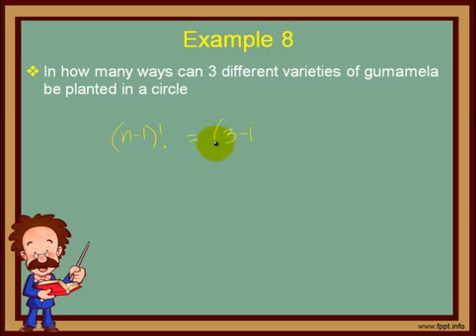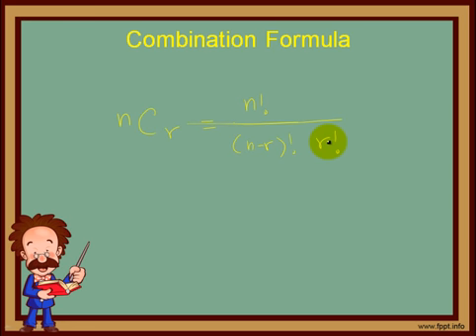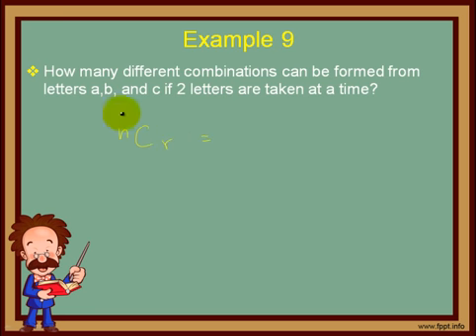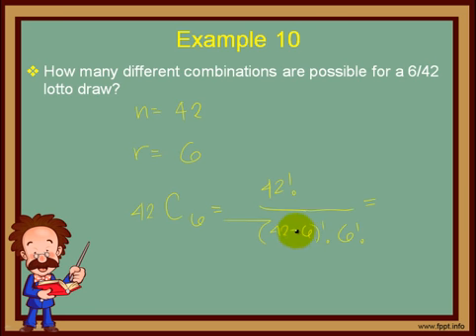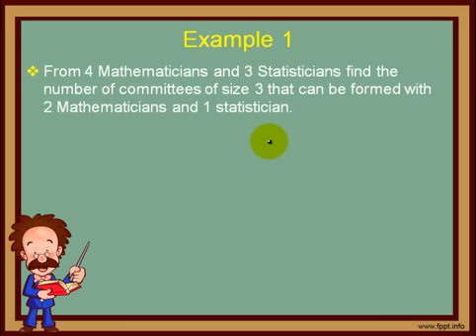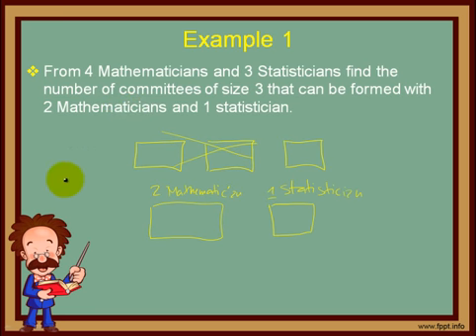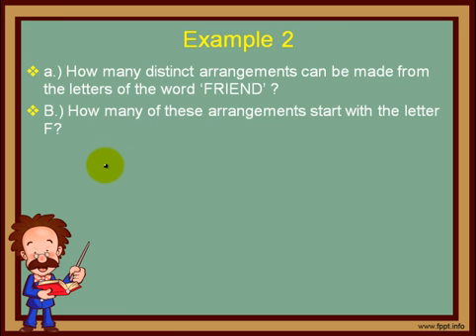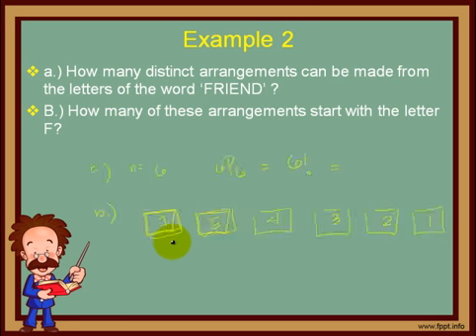Lesson 2c Permutation vs Combination